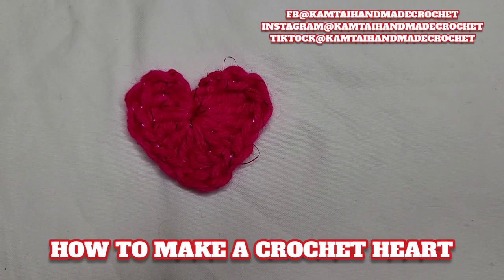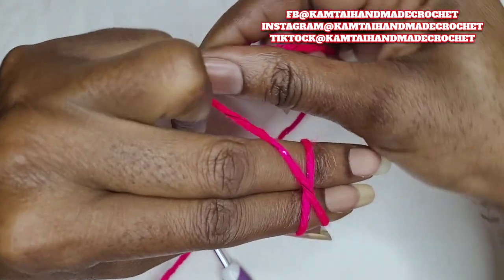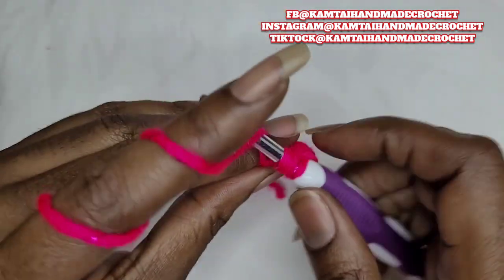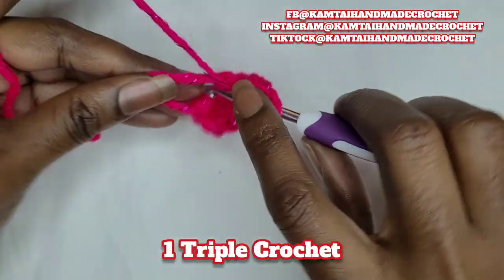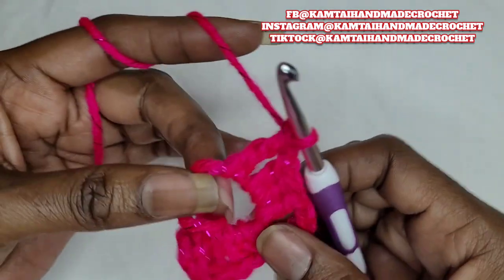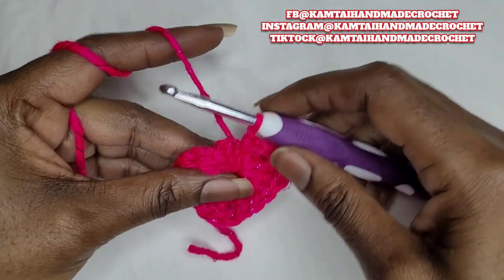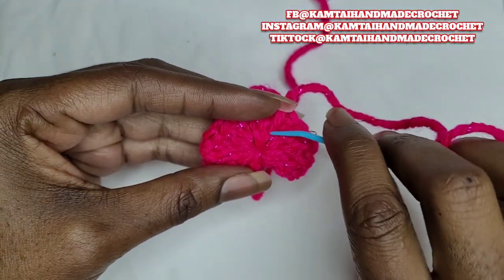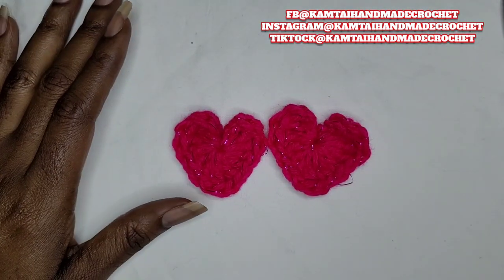HOW TO|CROCHET A HEART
Let's make this cute crochet heart. The bigger your hook, the bigger the heart. All you need to know is the triple crochet, double , and single crochet

Grab  your yarn and hook and let's get started.

Caron Simply Soft Party Royal Sparkle Yarn - 3 Pack of 85g/3oz - Acrylic - 4 Medium (Worsted) - 164 Yards - Knitting, Crocheting & Crafts